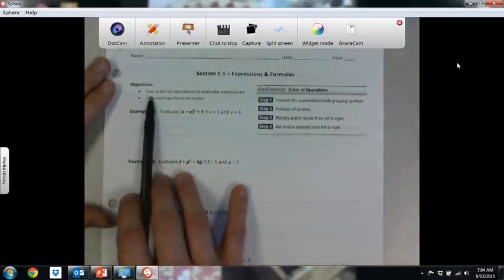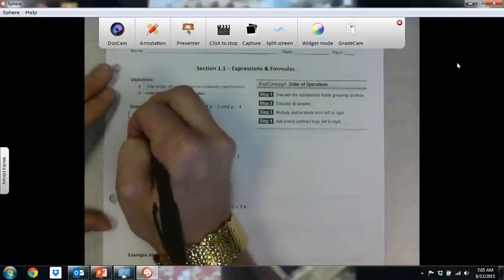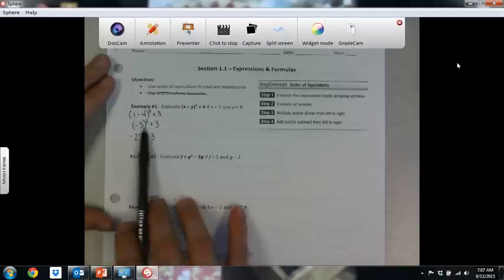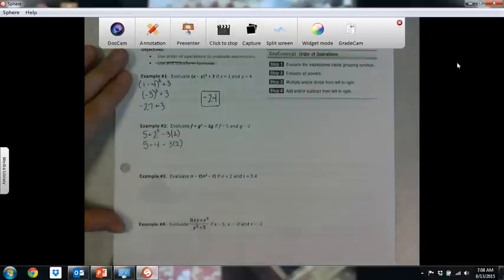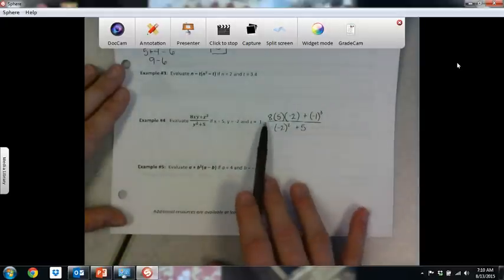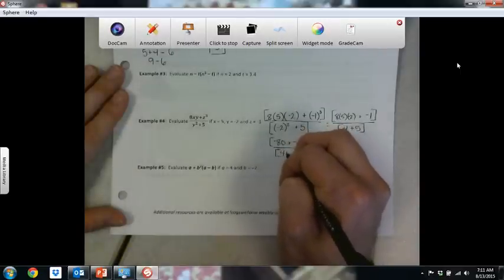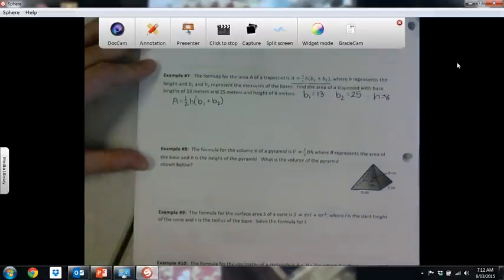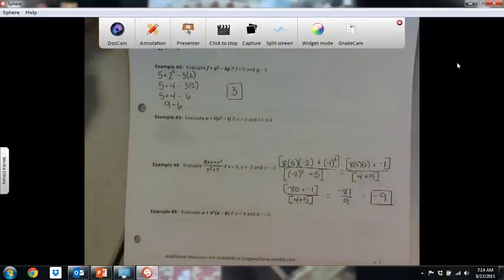Algebra 2 - Section 1.1: Evaluate Expressions